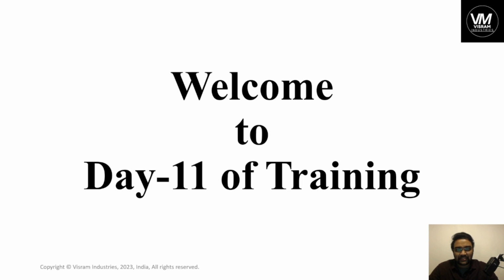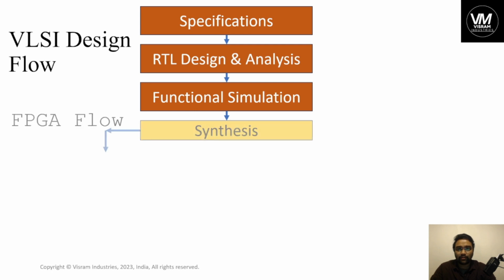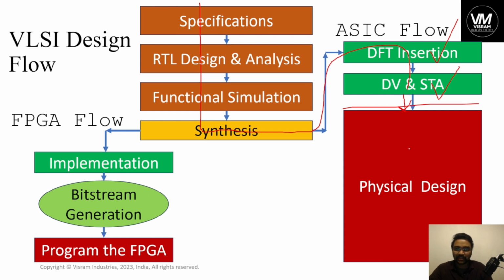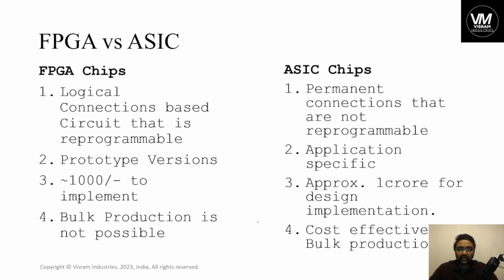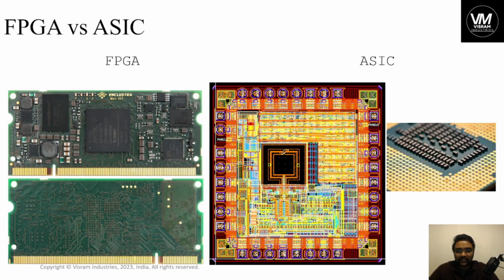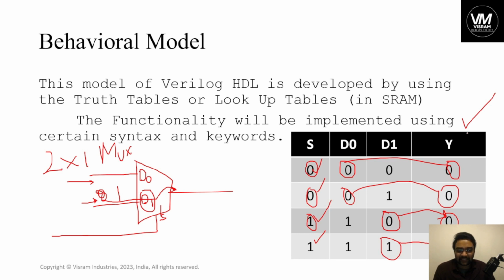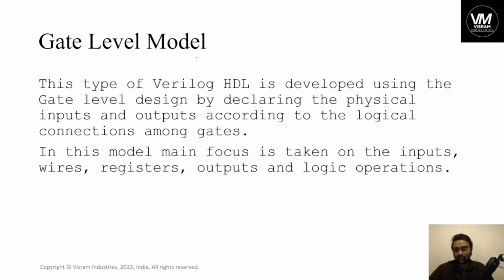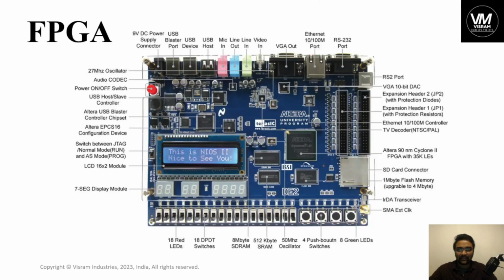30 Days of FPGA Development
We have given brief Introduction to VLSI chip design flow and also Introduced the three different types of Verilog HDL like Gate level, Behavioral and Data flow model with examples.